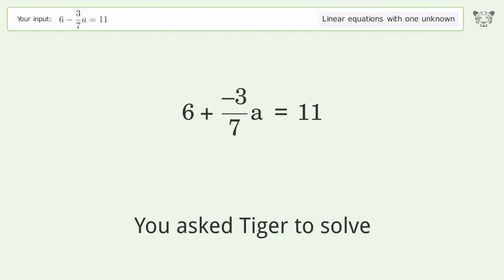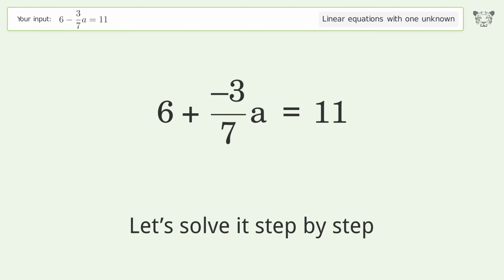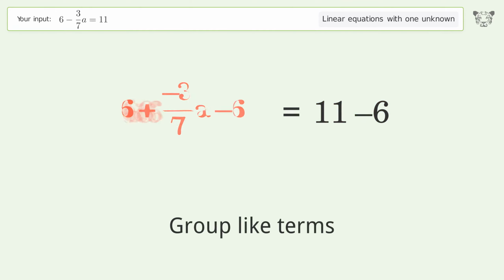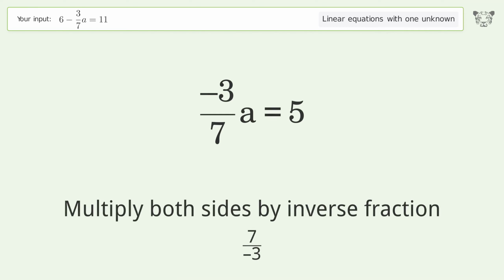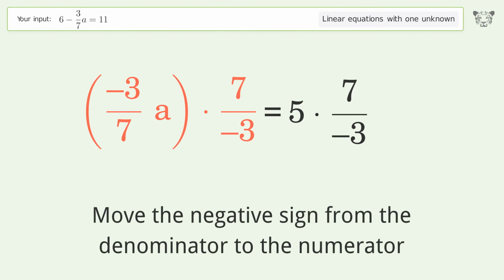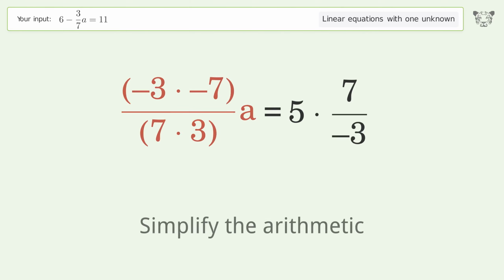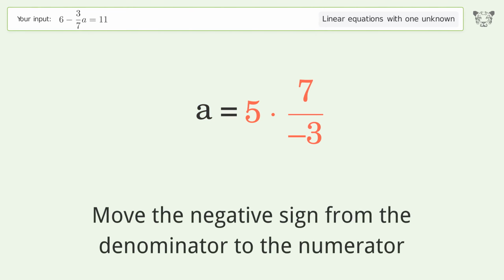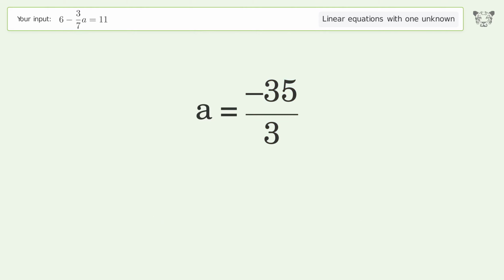Solve 6-3/7a=11: Linear Equation Video Solution | Tiger Algebra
Struggling with 6-3/7a=11? Watch our step-by-step video on Tiger Algebra to master this linear equation effortlessly. Also check out for more tips and tricks for dealing with linear equations with one unknown